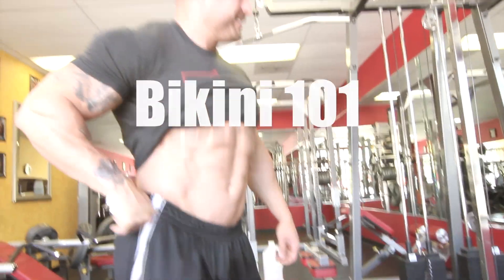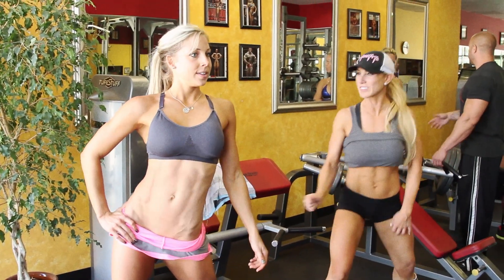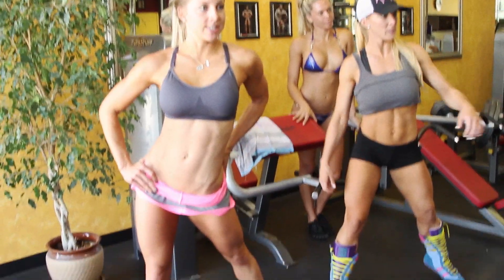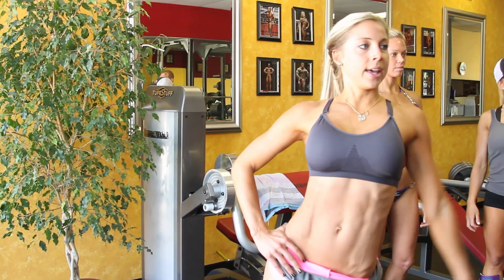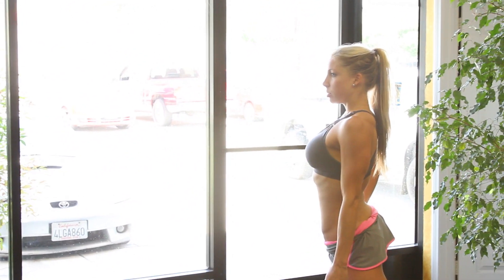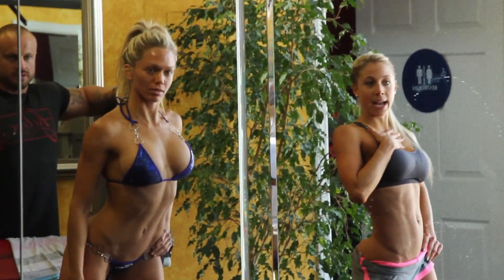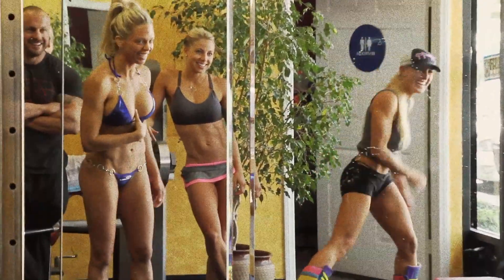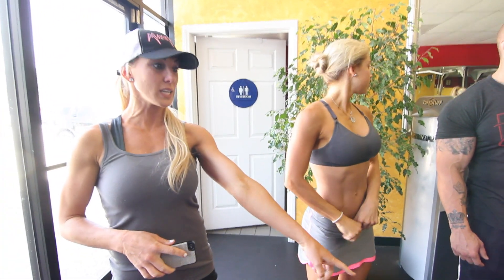Bikini 101 with the MISSFITS & IFBB Pro Taylor Matheny, Heather Clay, Loni Christine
Bikini pageant prep at its best with Bikini models Heather Clay, Taylor Matheny, Loni Christine & Ryan Bentson @ Zero Gravity Fitness. MISSFITS Showteam in the making & RAW!!!